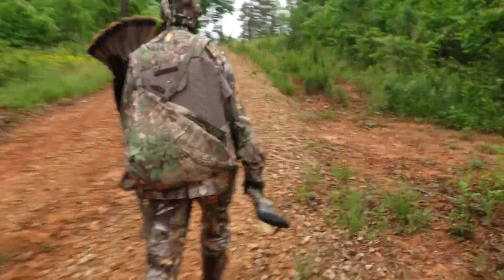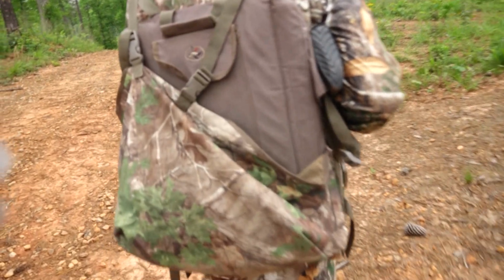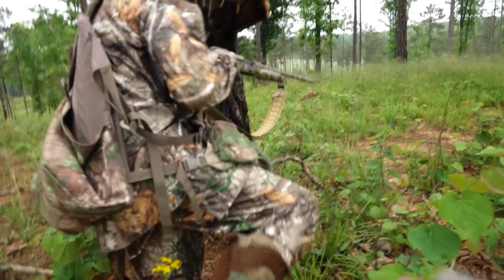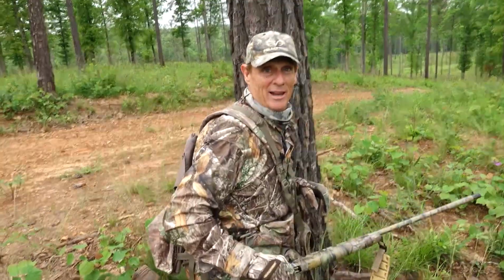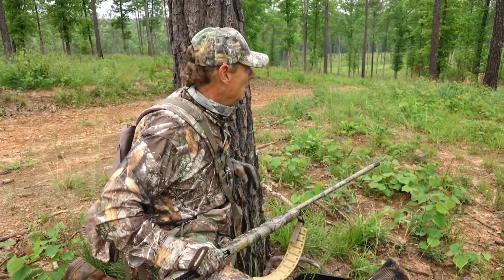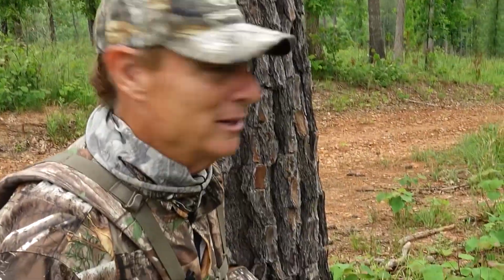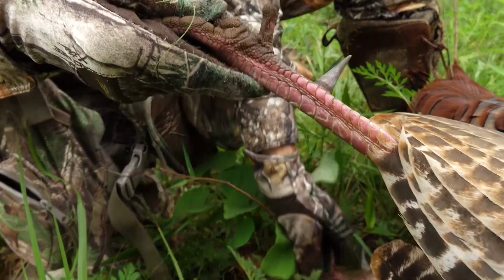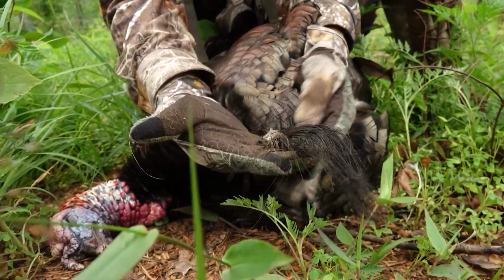Realtree Outdoors — Bill Jordan Nebraska Turkey Hunt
Bill Jordan puts the Realtree Edge camo pattern to the test in Nebraska on turkeys!

Realtree Outdoors / Sundays 9 PM ET